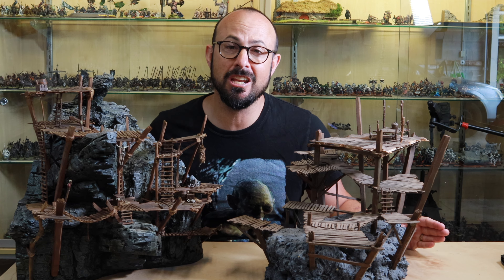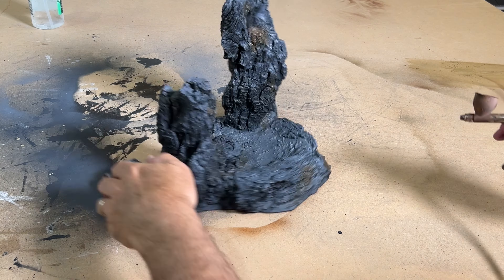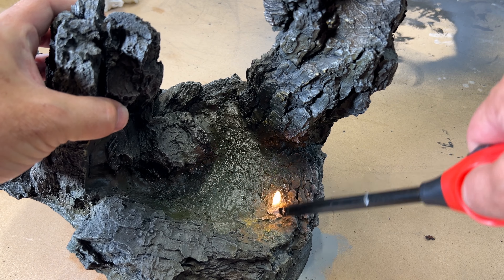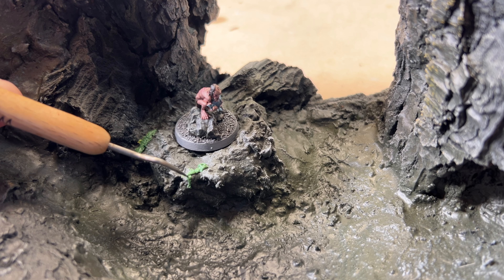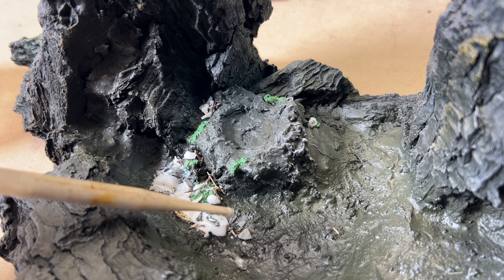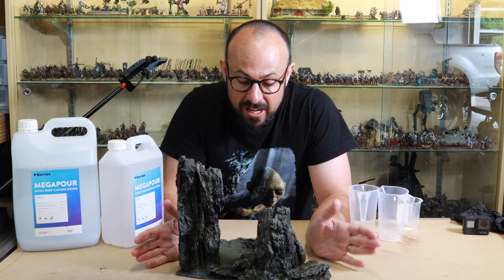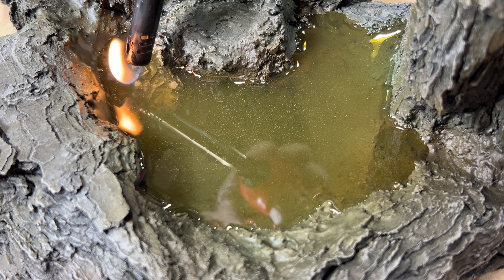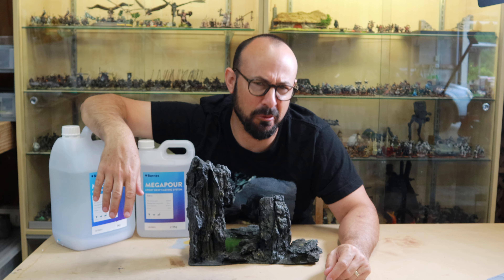I filled Gollum's Cave with RESIN ~ massive Warhammer diorama!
In this video Adam builds Gollum's Cave including a resin pool to add to his MASSIVE Goblin Town terrain board.

USA (Amazon)